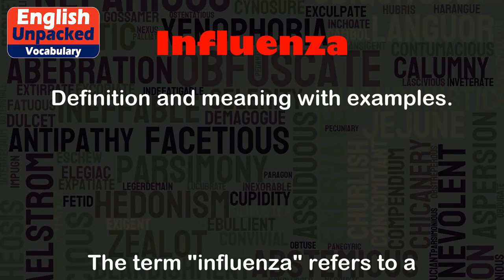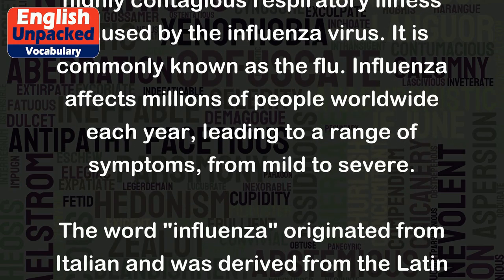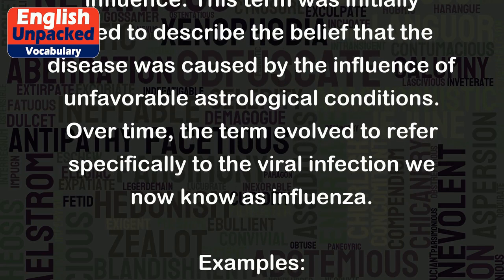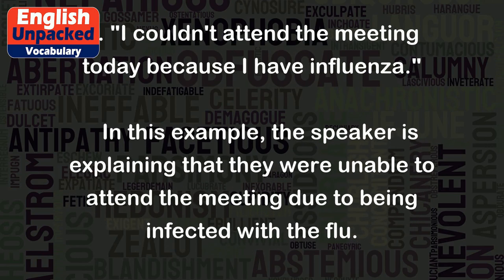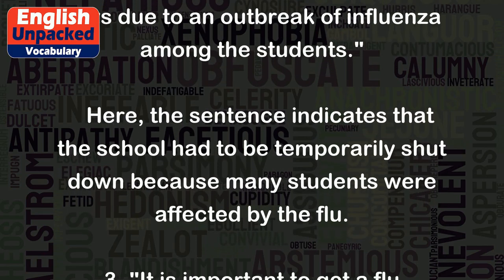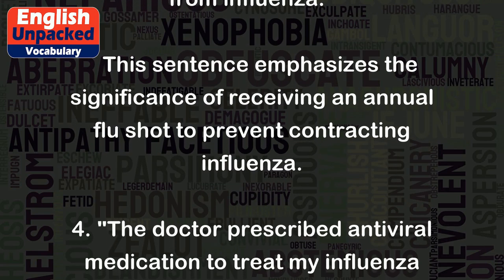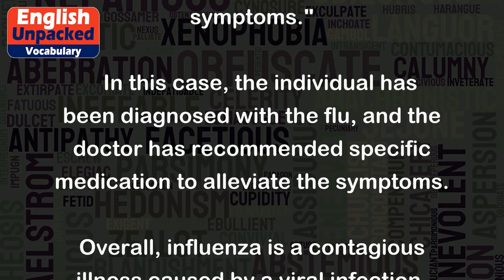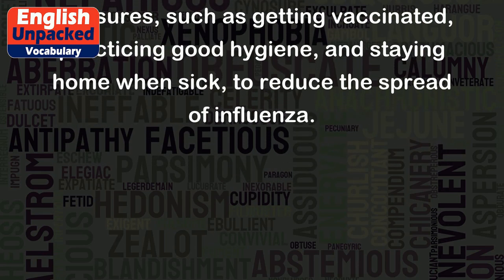Influenza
The term "influenza" refers to a highly contagious respiratory illness caused by the influenza virus. It is commonly known as the flu. Influenza affects millions of people worldwide each year, leading to a range of symptoms, from mild to severe.
The word "influenza" originated from Italian and was derived from the Latin term "influentia," which means influence. This term was initially used to describe the belief that the disease was caused by the influence of unfavorable astrological conditions. Over time, the term evolved to refer specifically to the viral infection we now know as influenza.
Examples:
1. "I couldn't attend the meeting today because I have influenza."
   In this example, the speaker is explaining that they were unable to attend the meeting due to being infected with the flu.
2. "The school had to close for a few days due to an outbreak of influenza among the students."
   Here, the sentence indicates that the school had to be temporarily shut down because many students were affected by the flu.
3. "It is important to get a flu vaccine every year to protect yourself from influenza."
   This sentence emphasizes the significance of receiving an annual flu shot to prevent contracting influenza.
4. "The doctor prescribed antiviral medication to treat my influenza symptoms."
   In this case, the individual has been diagnosed with the flu, and the doctor has recommended specific medication to alleviate the symptoms.
Overall, influenza is a contagious illness caused by a viral infection. It is essential to take preventive measures, such as getting vaccinated, practicing good hygiene, and staying home when sick, to reduce the spread of influenza.